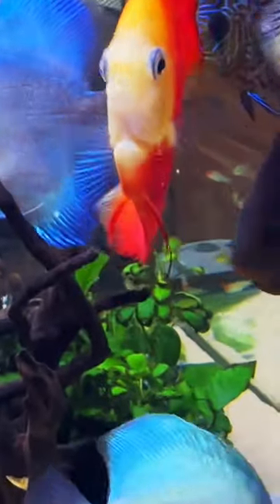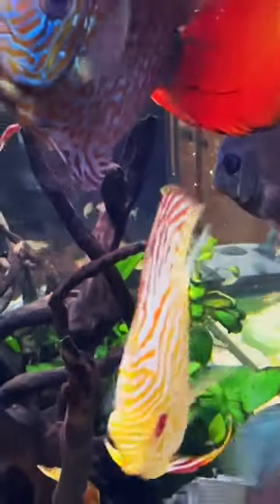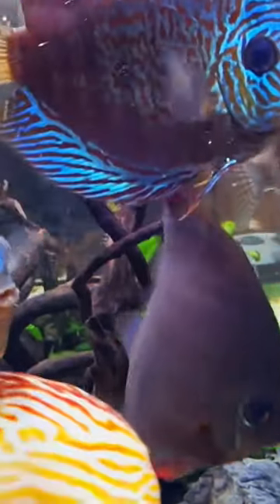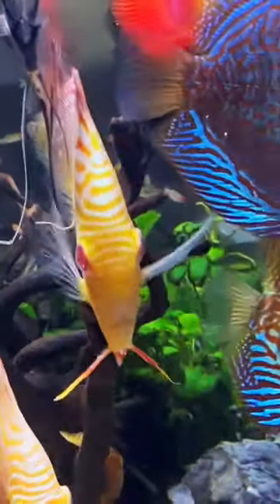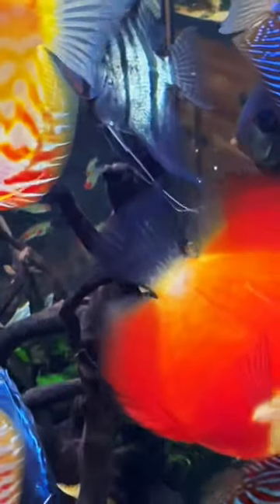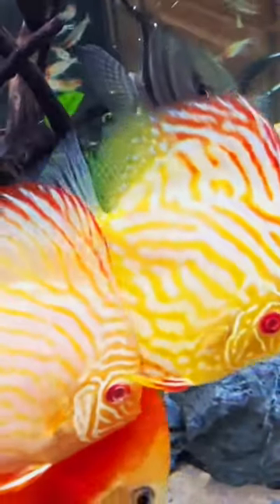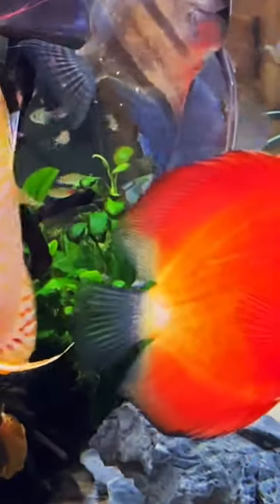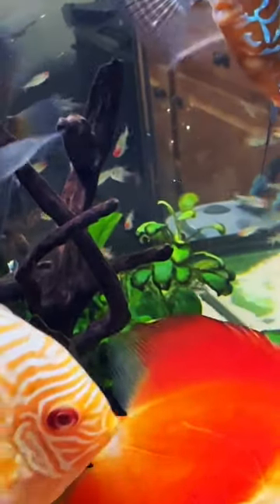What to look for when buying Discus?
What you need to be looking for when you are buying New Discus Fish.  Three Things that should make you hesitate and look somewhere else.